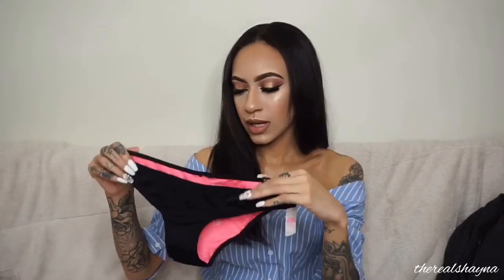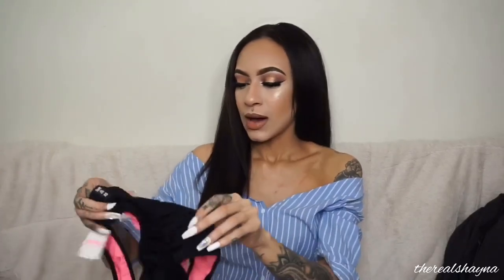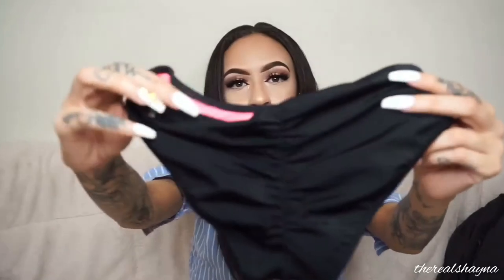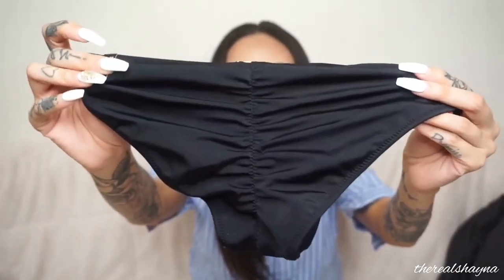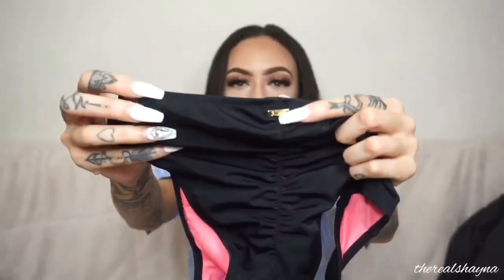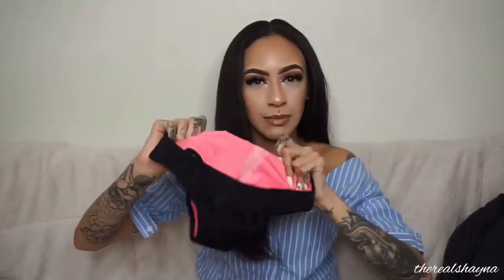SPRING+SUMMER HAUL! FASHION NOVA , HONEYBUM & MORE!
I hope you guys enjoyed this video! Thank you all soo much for watching !

ONLY INSTAGRAM: therealshayna
NO TWITTER
NO FACEBOOK
NO TUMBLR